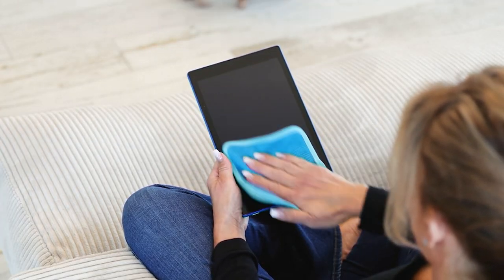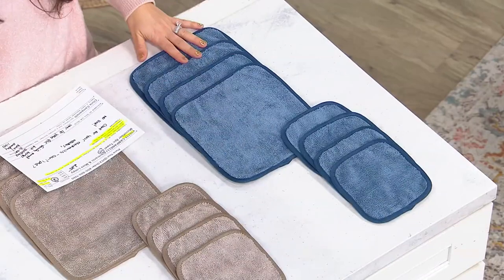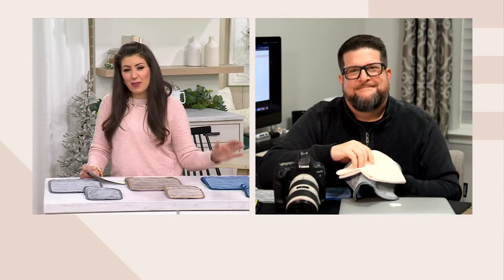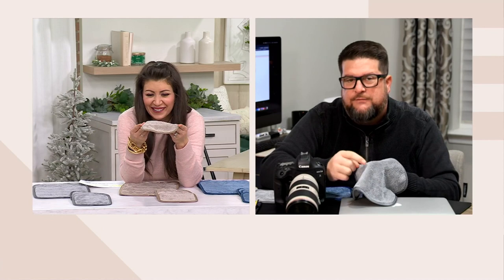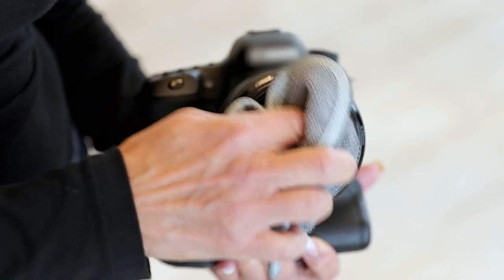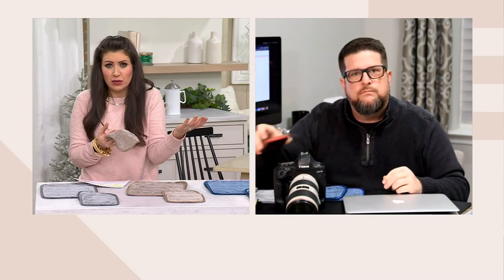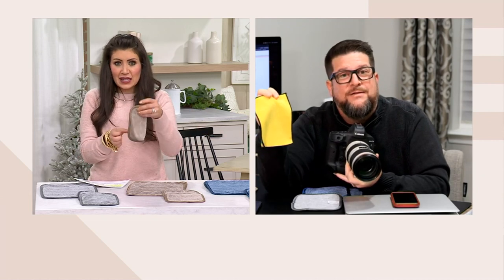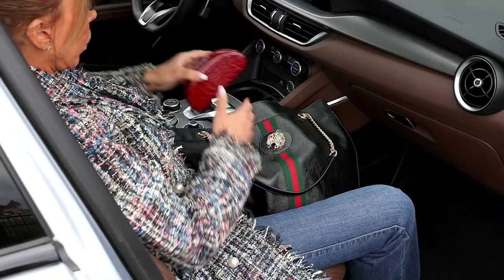CAMPANELLI Electronic & More Loopy Microfiber 8pc Towel Set on QVC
CAMPANELLI Electronic & More Loopy Microfiber 8pc Towel Set

Put away the paper towels, napkins, and shirt sleeves (yes, we caught you swiping!). These Campanelli loopy microfiber towels make cleaning readers, sunglasses, smartphones, tablets, and laptops a breeze -- with no lint left behind. Keep one at your desk, in your handbag, and in your car (they're great for wiping down the nav screen). Or put them to good use cleaning windows, countertops, tabletops, and so much more. From Campanelli.